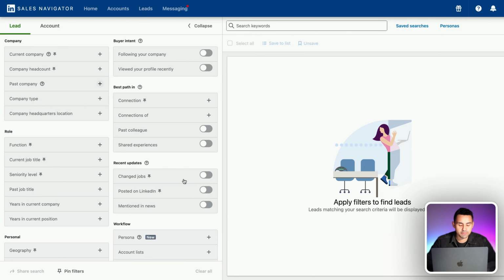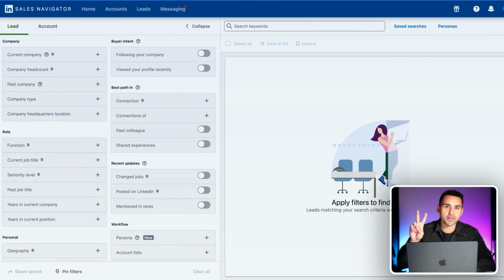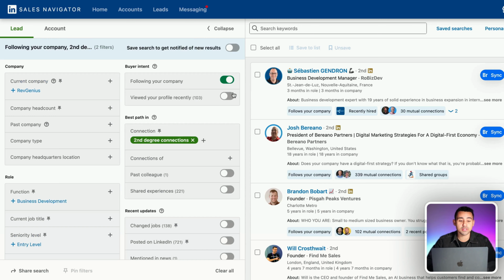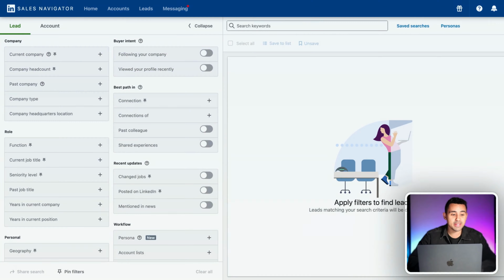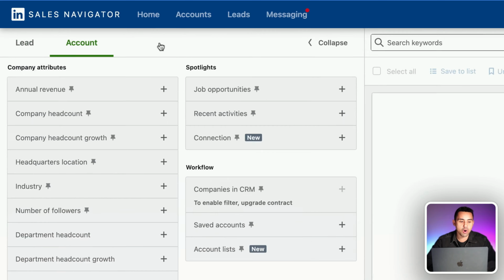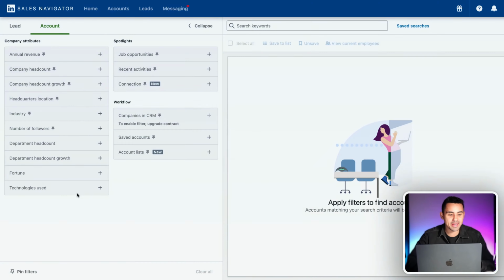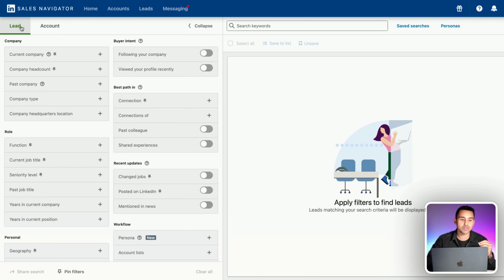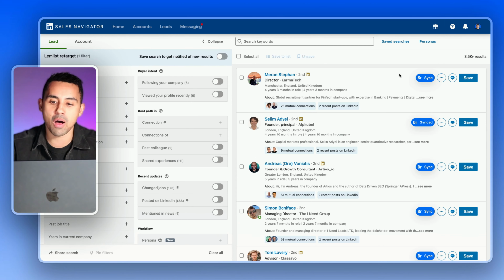NO BS LinkedIn Sales Navigator 2026 FULL TUTORIAL (to become a BEAST)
Chapters
00:00 Best Sales Nav Filter 1 (LEADS)
01:41 Best Sales Nav Filter 2 (LEADS)
02:28 Best Sales Nav Filter 3 (LEADS)
03:38 Best Sales Nav Filter 4 (LEADS)
04:38 Best Sales Nav Filter 5 (ACCOUNT)
06:08 Best Sales Nav Filter 6 (ACCOUNT)
07:43 Export Leads in CRM
08:50 Export Leads in CSV FILE